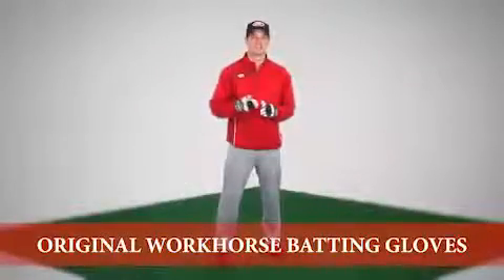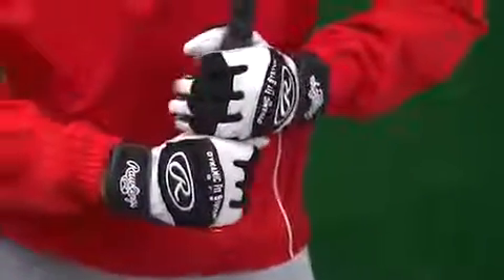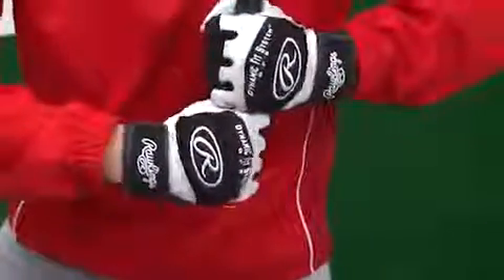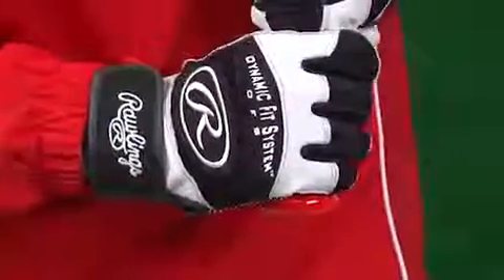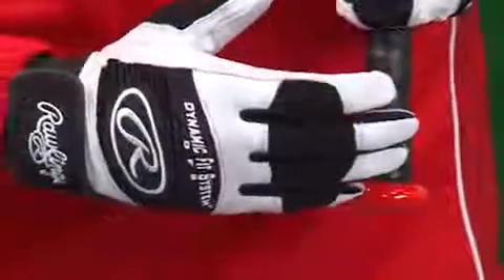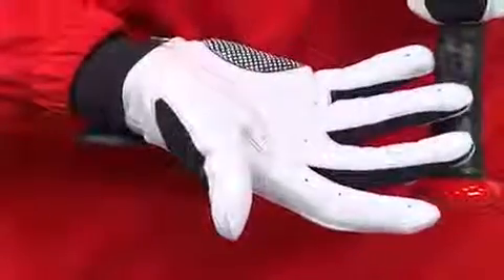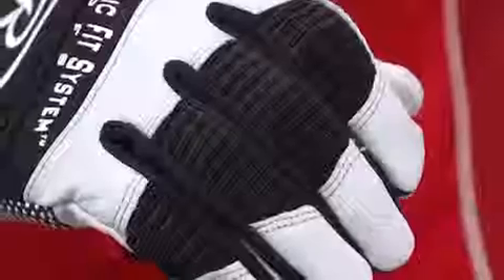Rawlings Original Workhorse Batting Gloves | BaseballExpress com